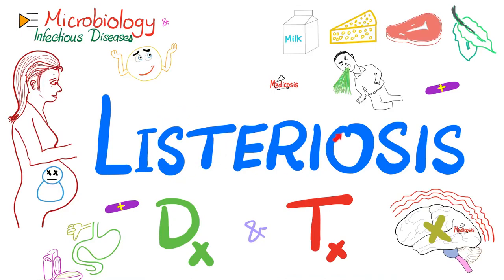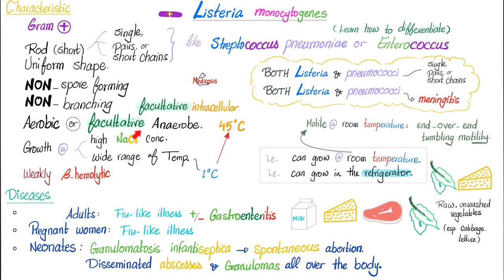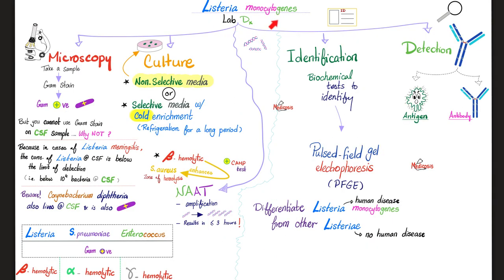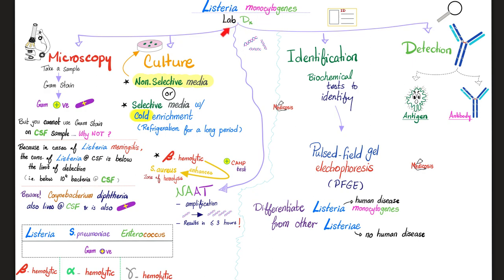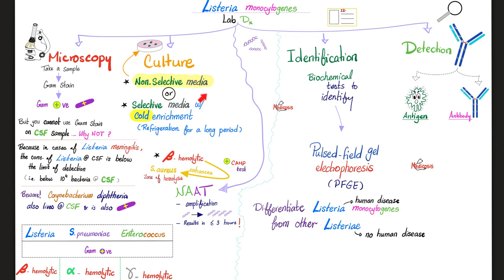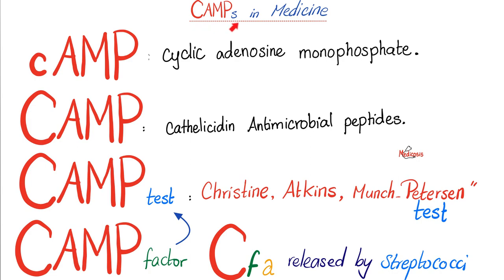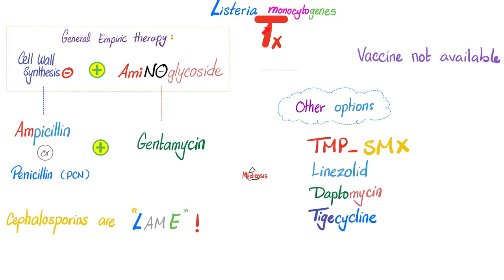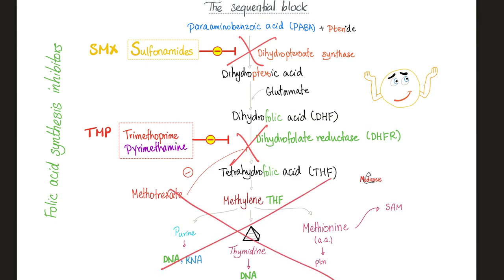Listeria monocytogenes (Listeriosis) | Diagnosis and Treatment | Microbiology 🧫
Listeria monocytogenes (Listeriosis) | Food Poisoning | Diagnosis and Treatment | Microbiology 🧫 and Infectious Diseases Playlist | Medicosis Perfectionalis Microbiology Lectures.

Happy studying!!